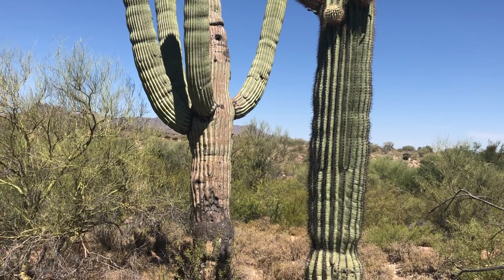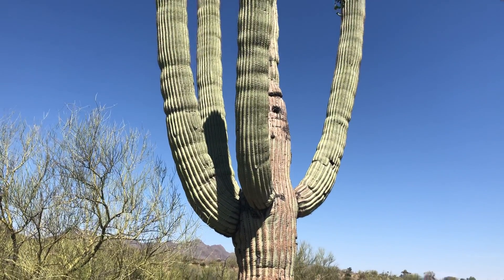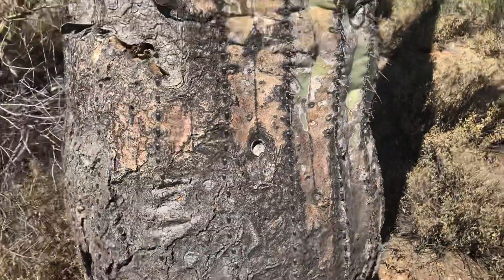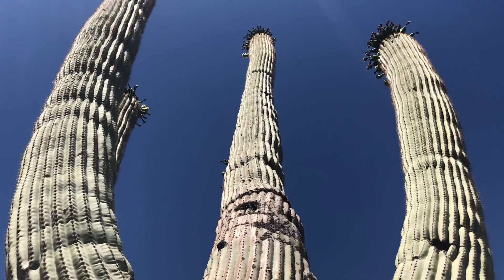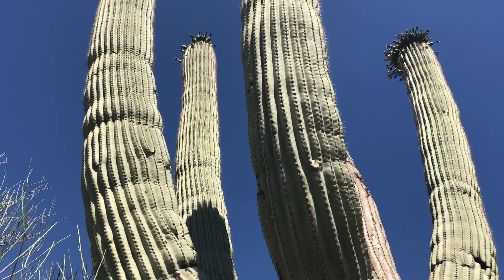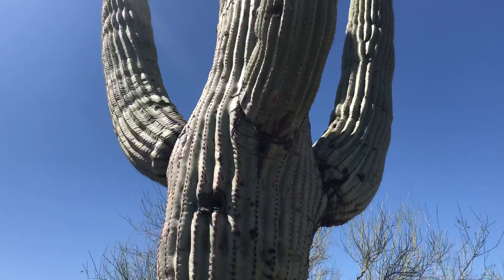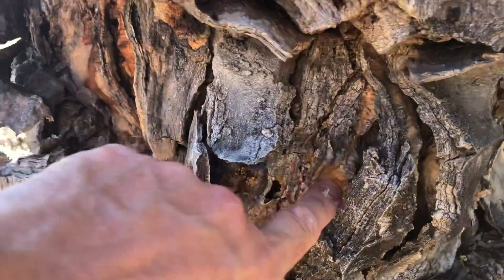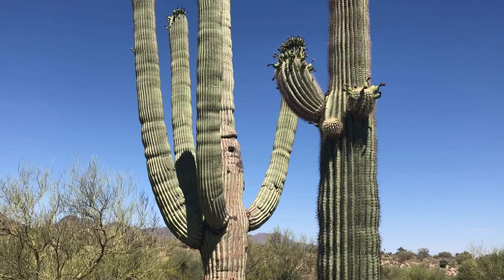Saguaro of the Day: Greasewood Park in Tucson, Arizona